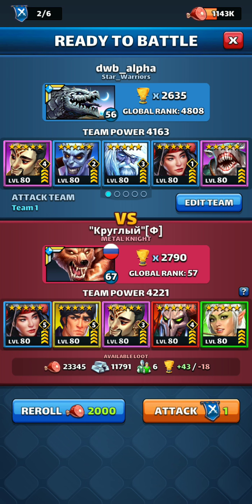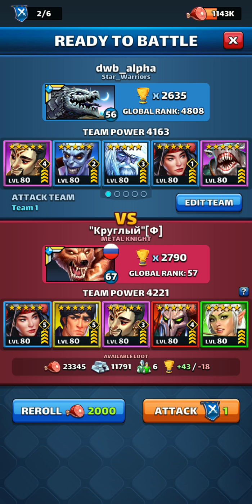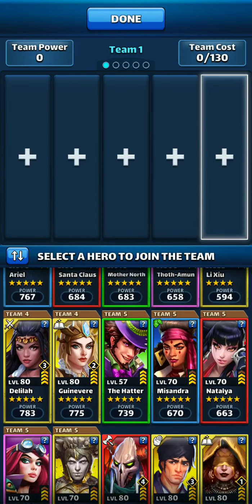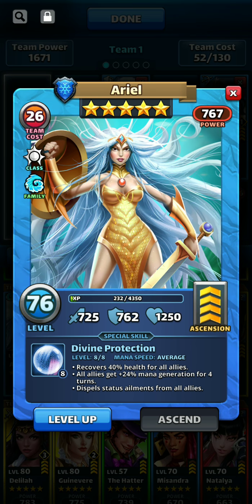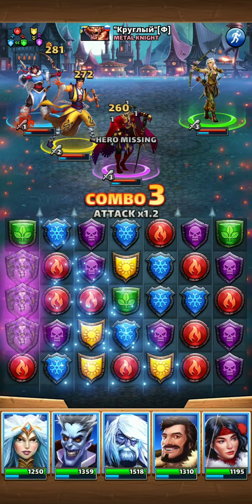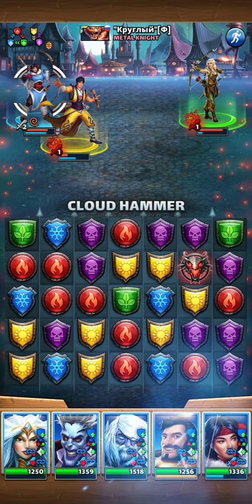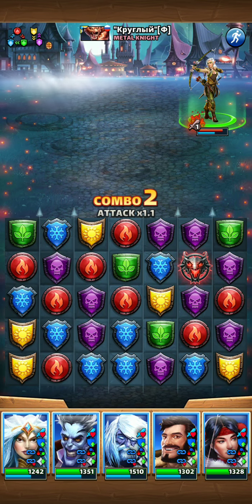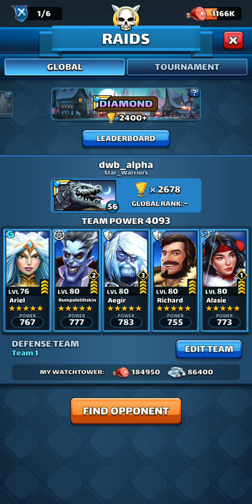Quick raid, all blues vs Kunchen tank - empires and puzzles